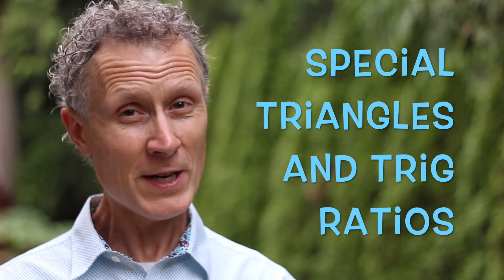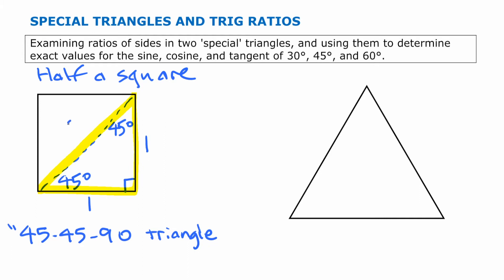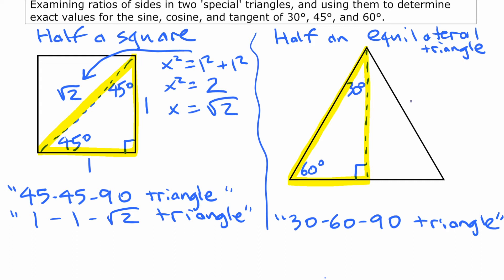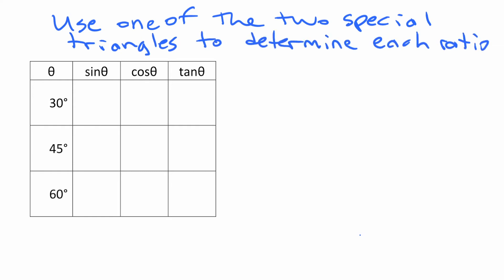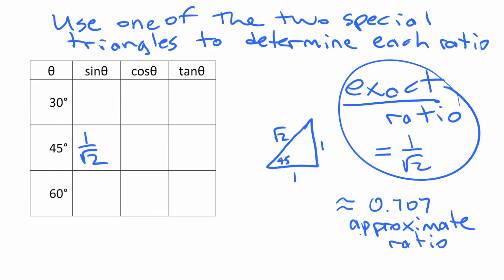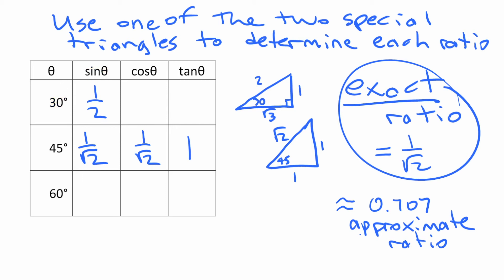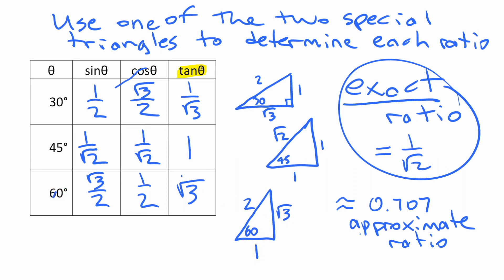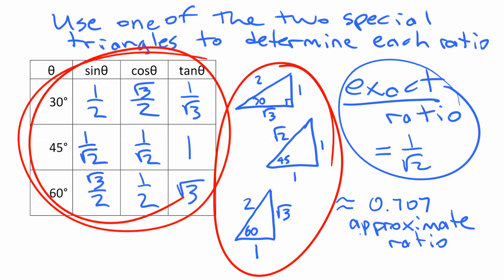Special Triangles & Trig Ratios • [2.1c] Pre-Calculus 11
Learn about the two 'special triangles', 45-45-90 and 30-60-90, see how to create them from a square and equilateral triangle, and use them to generate exact value trig ratio fractions for sine, cosine, and tangent of 30, 45, and 60 degrees. My instructional approach emphasizes conceptual understanding of and connections between concepts and ideas, rather than just pure memorization.